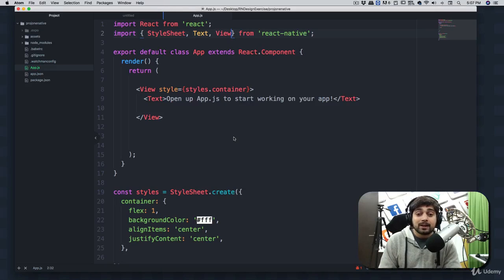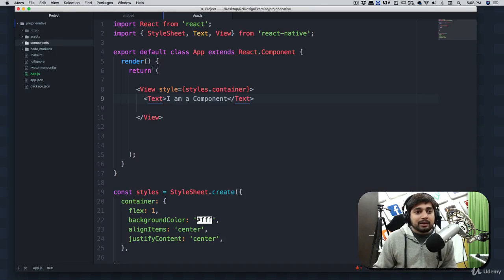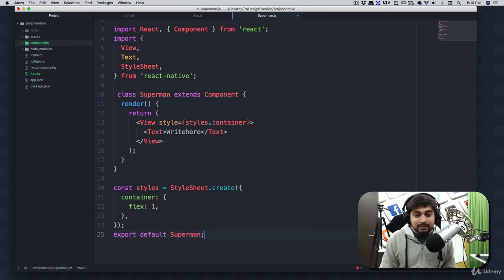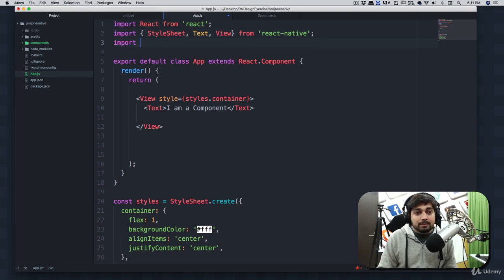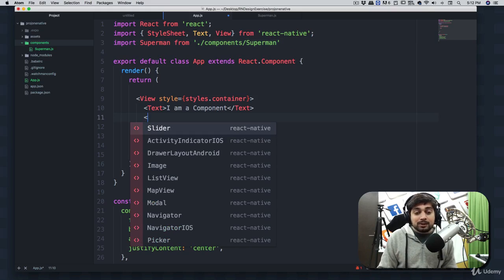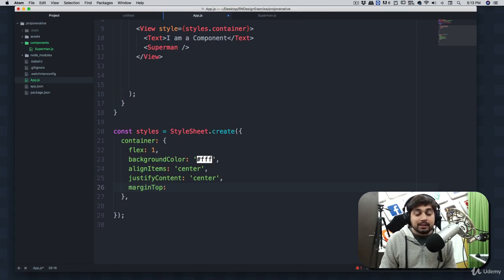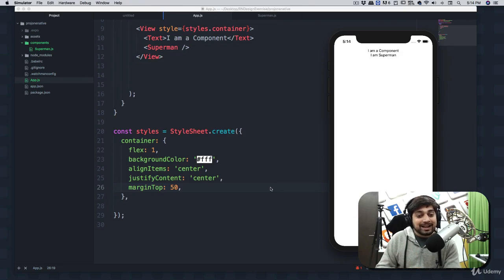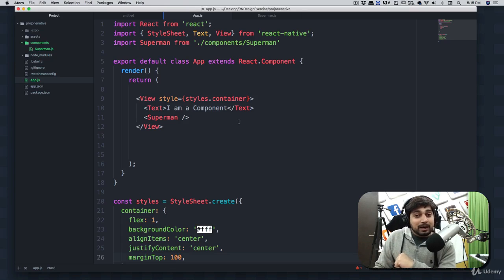React Native Design - Build front end of 10 Mobile Apps [2.2]